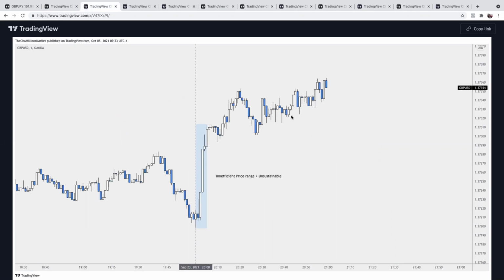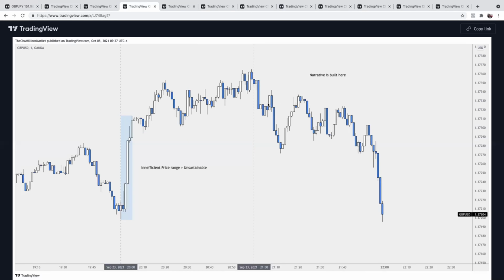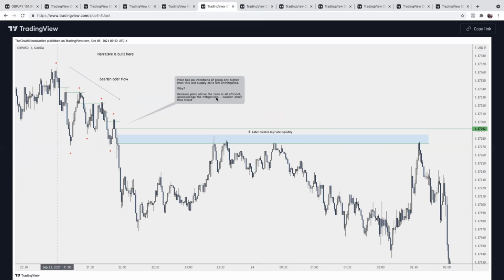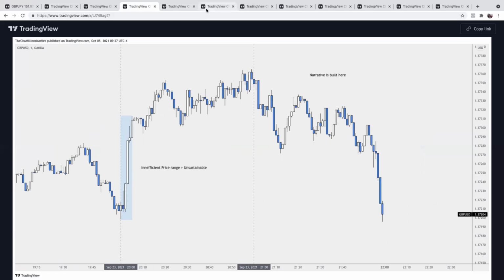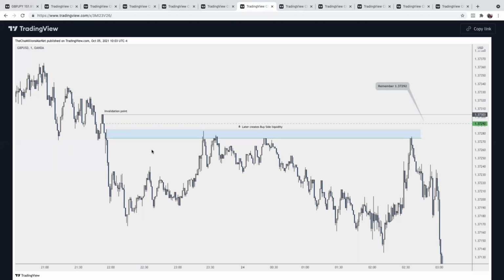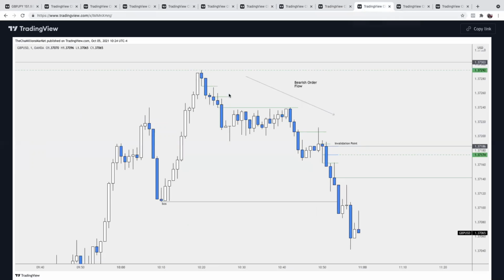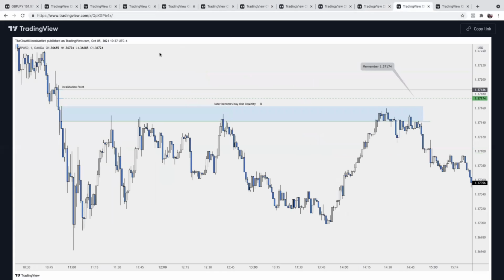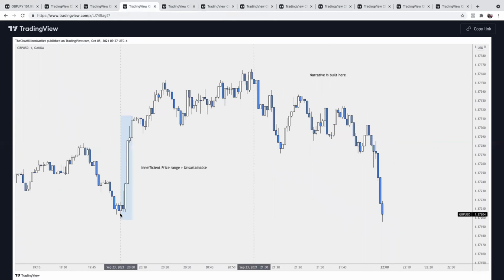How to Refine a Point of Interest - Case Study 1 (GBP/USD): Last Point of Supply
Topics:
1. What makes a point of interest worthwhile?
2. Order Flow
3. Mitigations